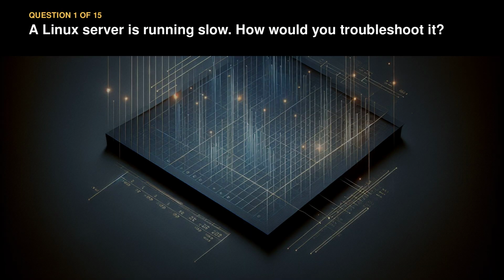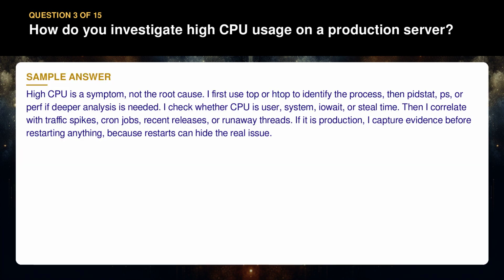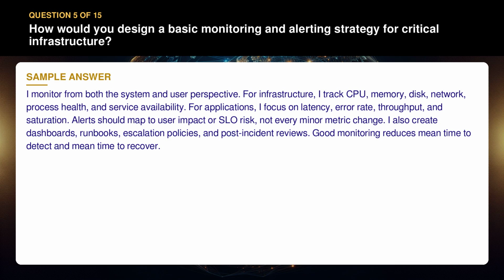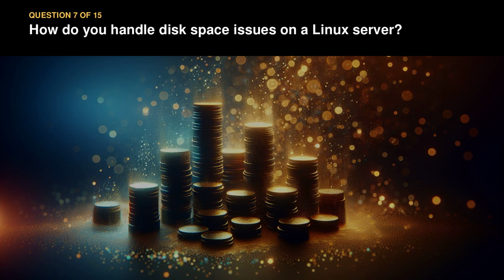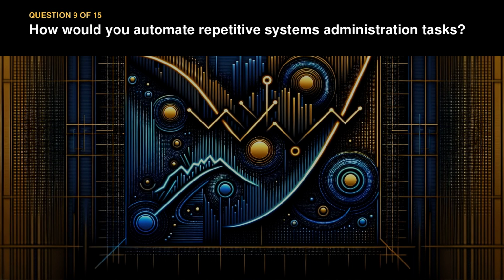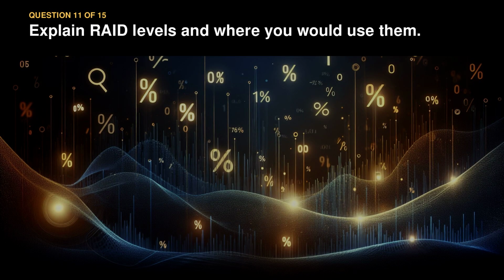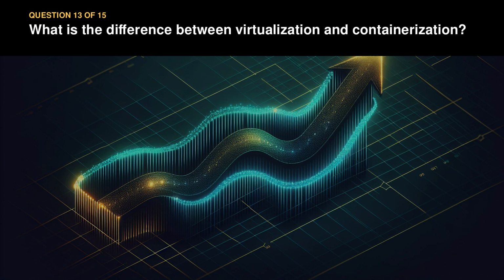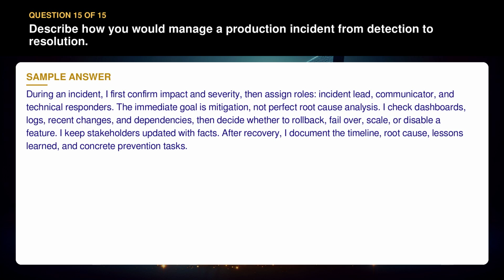Systems Engineer Interview Questions & Answers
Preparing for a Systems Engineer interview? In this video, we cover 15 essential questions you might encounter, complete with sample answers and key points to highlight. This guide will help you articulate your technical expertise and improve your chances of success in your interview.
0:00 – Introduction
0:20 – Q1: A Linux server is running slow. How would you troubleshoot it?
1:07 – Q2: What happens when a user types a URL in the browser and presses Enter?
1:59 – Q3: How do you investigate high CPU usage on a production server?
2:48 – Q4: Explain the difference between TCP and UDP. When would you use each?
3:42 – Q5: How would you design a basic monitoring and alerting strategy for critical infrastructure?
4:33 – Q6: What is DNS, and how would you troubleshoot a DNS resolution failure?
5:31 – Q7: How do you handle disk space issues on a Linux server?
6:20 – Q8: What is load balancing, and what are common load balancing algorithms?
7:16 – Q9: How would you automate repetitive systems administration tasks?
8:11 – Q10: What steps would you take if a service is down but the server is reachable?
9:04 – Q11: Explain RAID levels and where you would use them.
9:52 – Q12: How do you secure a Linux server before putting it into production?
10:44 – Q13: What is the difference between virtualization and containerization?
11:32 – Q14: How would you plan capacity for a growing production environment?
12:21 – Q15: Describe how you would manage a production incident from detection to resolution.
13:12 – Like & Share
In this video, we highlighted the critical areas of Systems Engineering interviews, including troubleshooting, performance analysis, and network protocol distinctions. About Interview Guide: Interview Guide is a YouTube channel dedicated to tech interview preparation. We publish concise interview Q&A videos covering programming concepts, system design, data structures, and role-specific prep for software engineers.